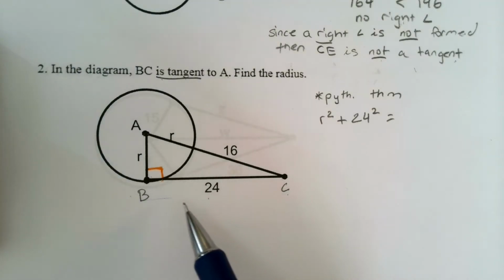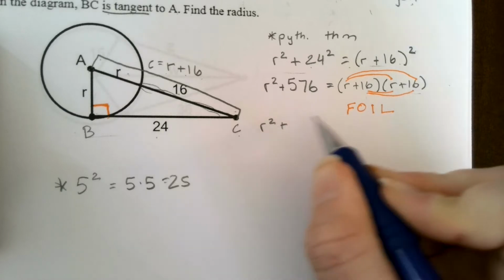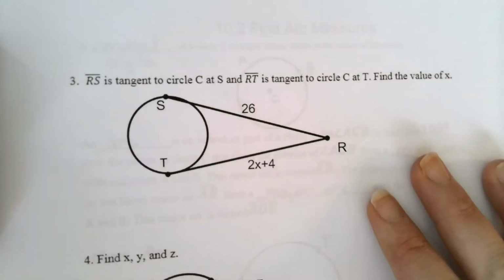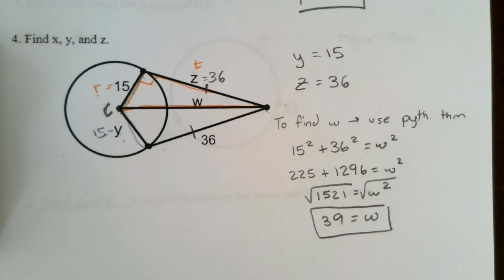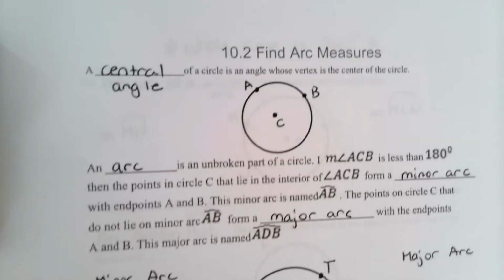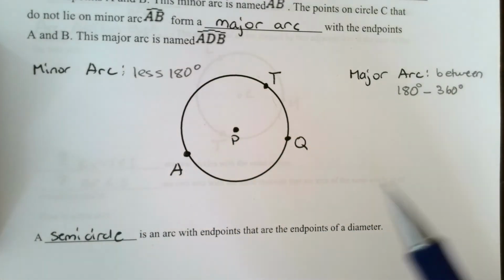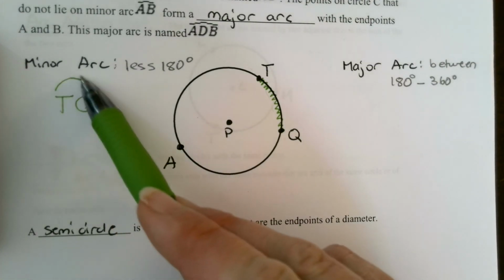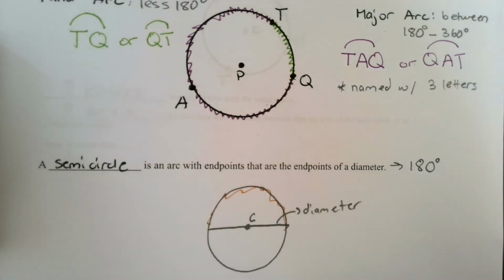Notes Day 1: 10.1 and 10.2 (Part 2)